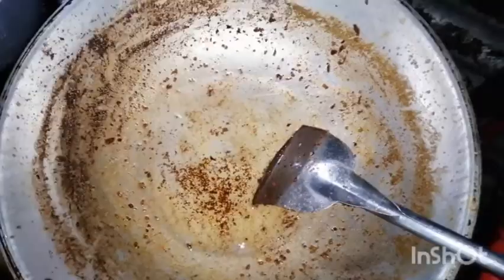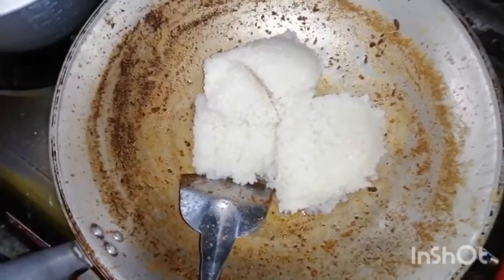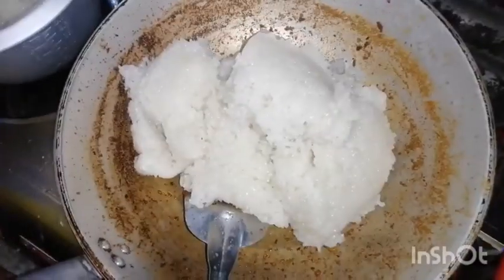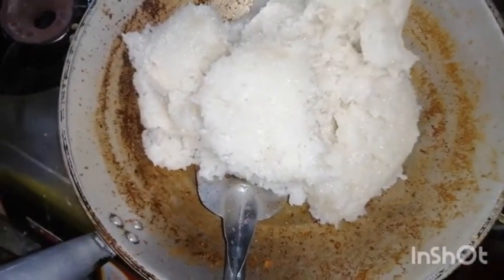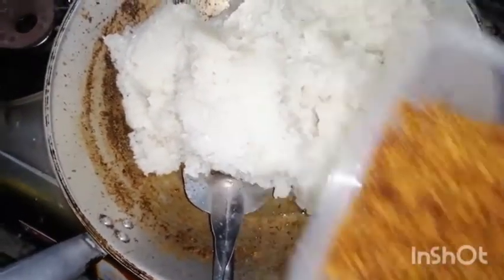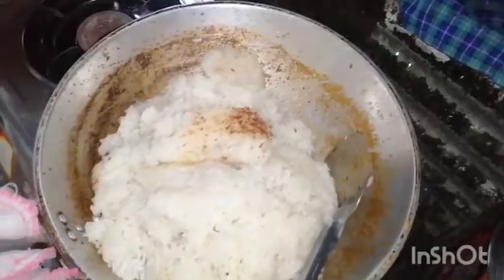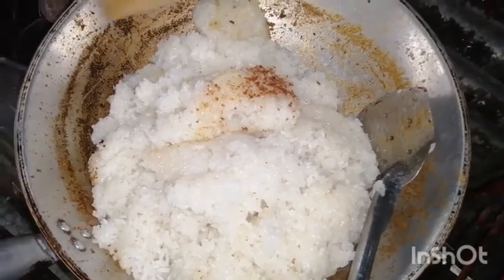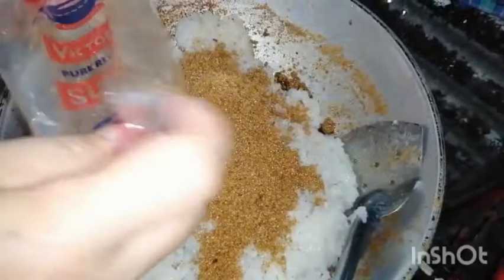Our Homemade Rice Cake for Snack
Hello everyone maraming Salamat po sa inyung supporta sa aking video. God bless All, ingat po ang lahat. Sana magustuhan niyo ang aming simpleng pagluluto ng Biko /Rice Cake for Snack.
Biko/Rice Cake